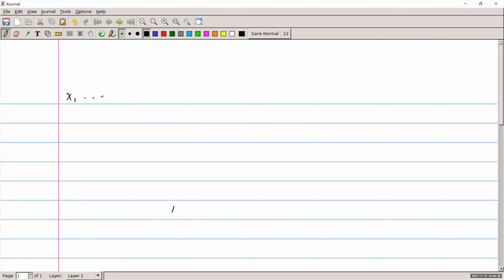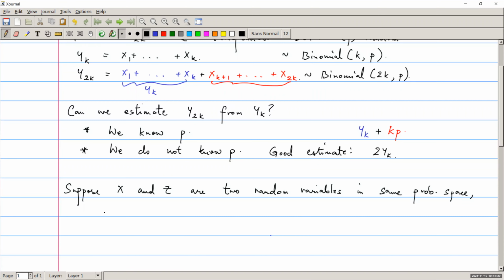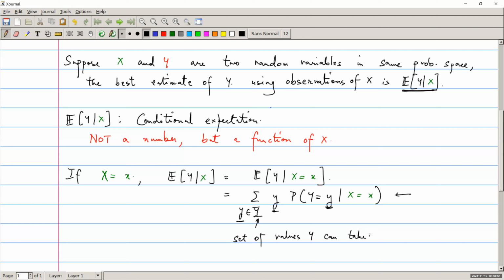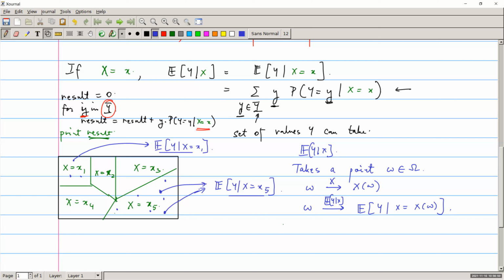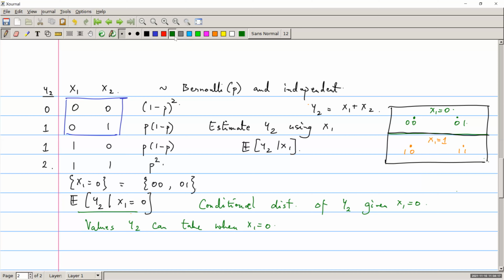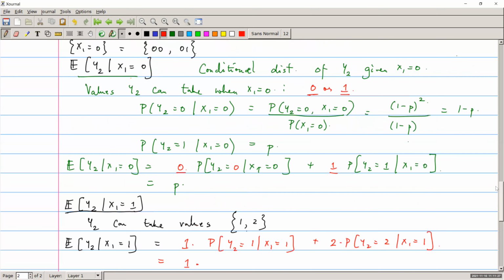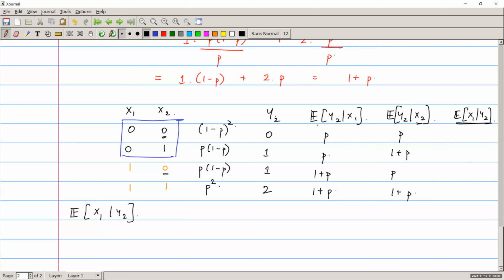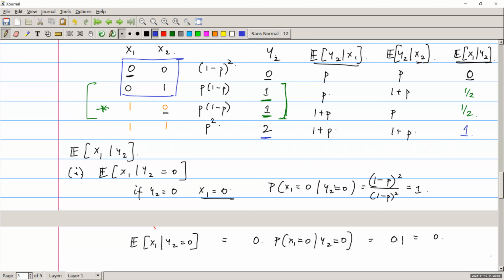ee342 class 12.2